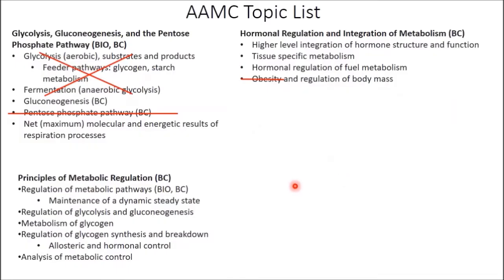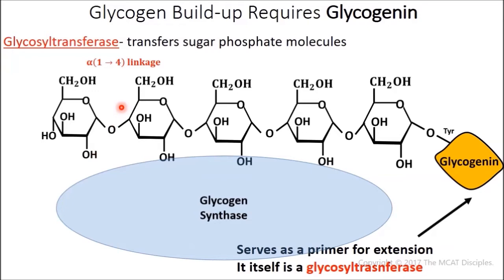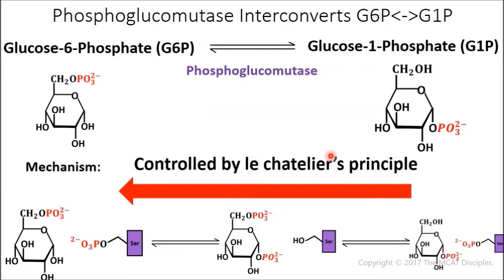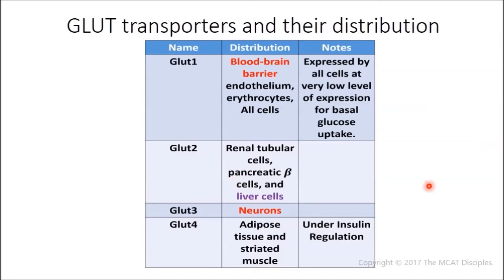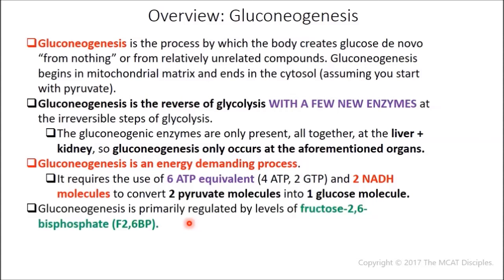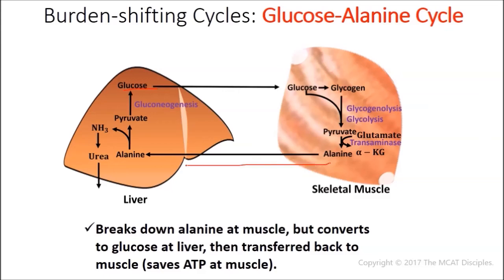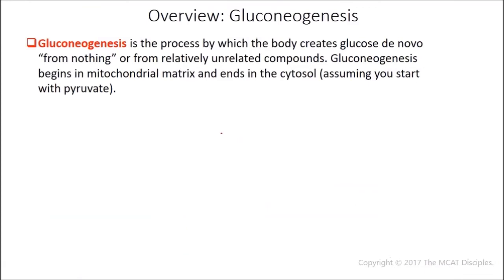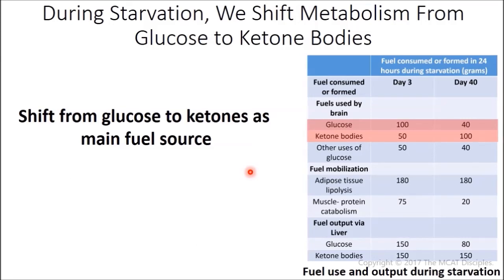MCAT Prep: Glycogen Metabolism, Gluconeogenesis, & Integration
This is a full lecture from a series of lectures on metabolism topics tested by the MCAT.

Note: This lecture assumed you have watched our earlier lectures on metabolism (Intro to Metabolism: Basics of Bioenergetics, Carbohydrates, Glycolysis, the TCA cycle, and Fat Metabolism).

To learn more about our MCAT prep courses,